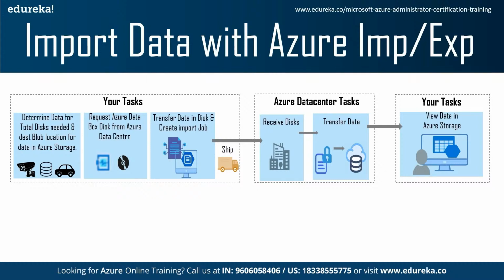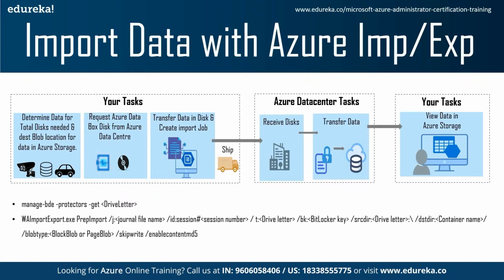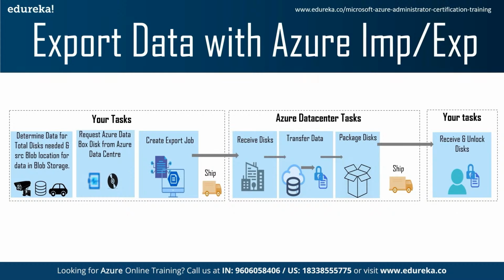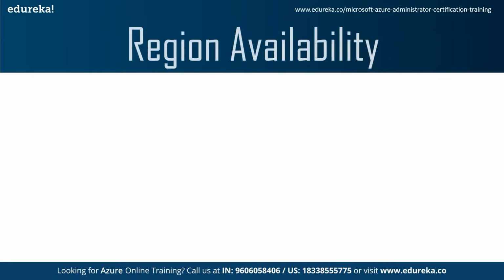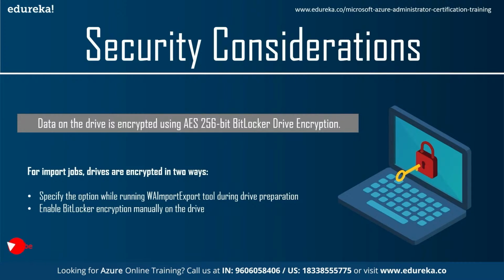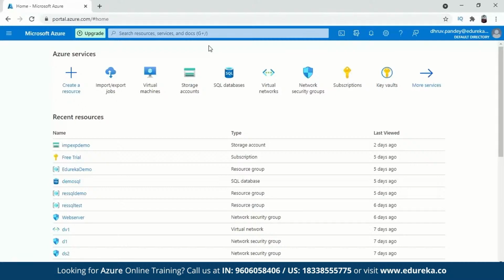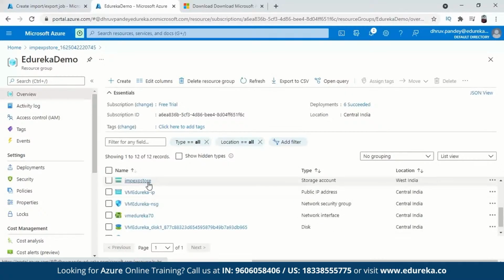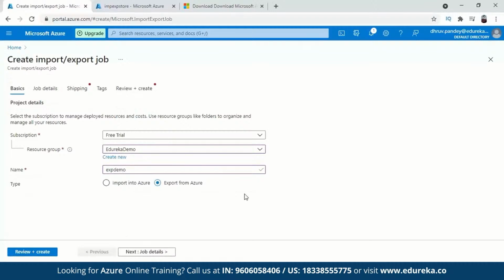Azure Import and Export Service | Microsoft Azure Training | Edureka | Azure Rewind - 2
This Edureka video on '𝐀𝐳𝐮𝐫𝐞 𝐈𝐦𝐩𝐨𝐫𝐭 𝐄𝐱𝐩𝐨𝐫𝐭 𝐒𝐞𝐫𝐯𝐢𝐜𝐞' will give you an overview of Import/Export Services in Microsoft Azure and will help you understand various important concepts like Its components, pricing details, its security and much more.
00:00 Introduction
00:35 Agenda
00:51 What is azure import and export
01:58  Azure Import/Export Component
05:08  How does Azure Import/Export work?
08:38 Import Data with Azure Imp/Exp
14:16 Export Data with Azure Imp/Exp
17:52 When to use Azure Import/Export
21:24 Security Considerations
22:22 Pricing

The following professionals can go for this course:

Cloud Evangelists